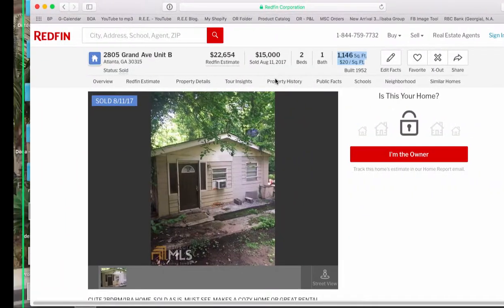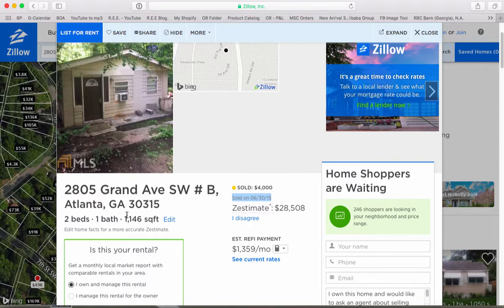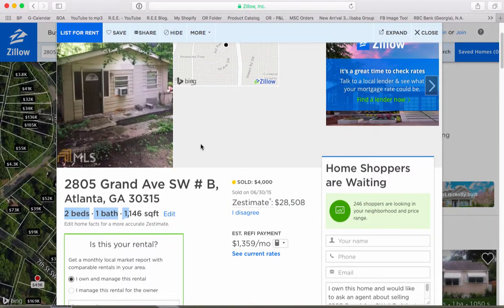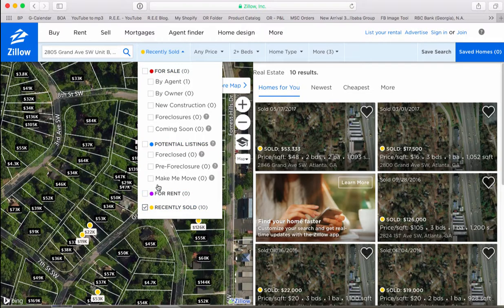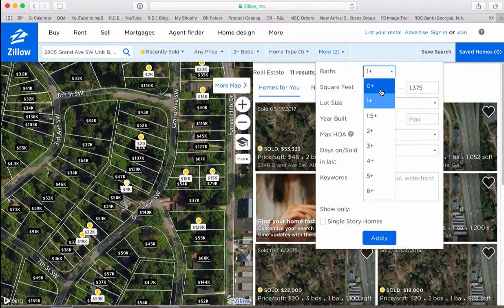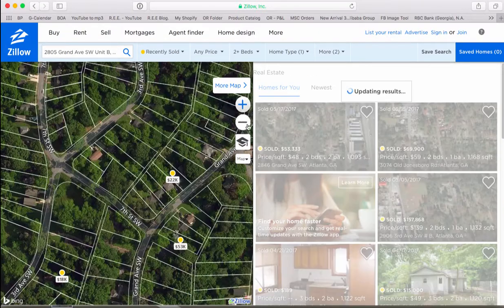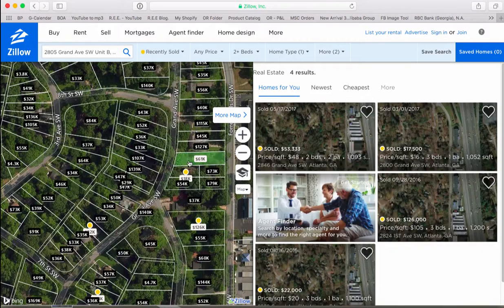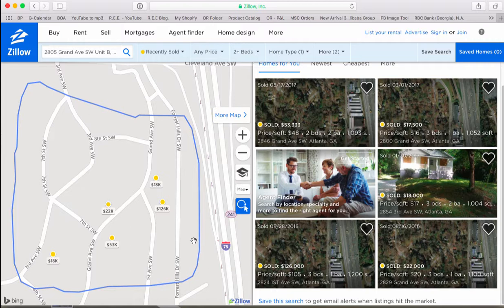How to Use Zillow for Comps and ARV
Hello - just a video where I take you through the process of leveraging ZIllow and other free sites when looking to gather comps and calcualte an ARV (after repair value) for the property you are potentially looking to invest in. Again the MLS can serve you similar informaiton when accessing multiple property cards but there are many free website like Zillow, Trulia, Realtor and Redfin.com to say the least that can provide you with high level information to help you make an educated guess or estimate about your ARV. Again ARV is important for an investor or wholesale rbecause it allows them to see how much they can invest in a property during rehab to still come out profitable based on what similar homes in the 1/2 mile radious are selling for (comps). Let's build.